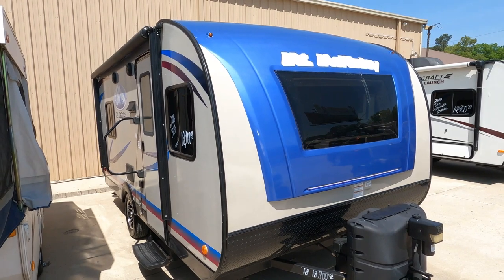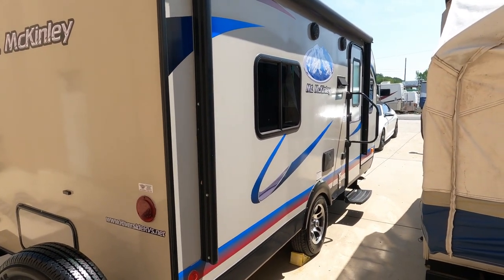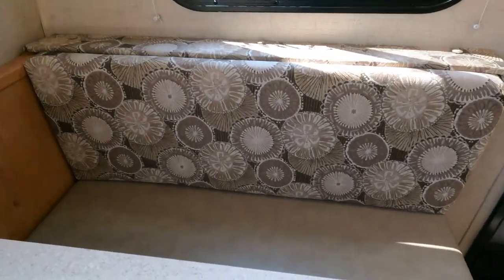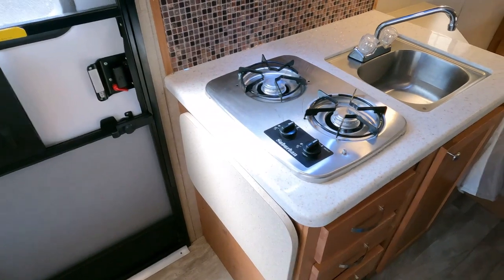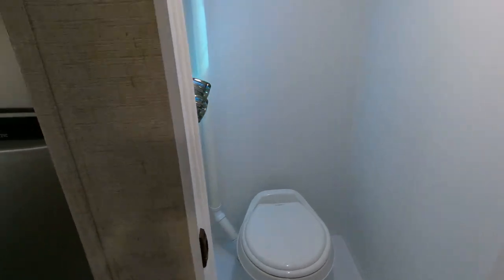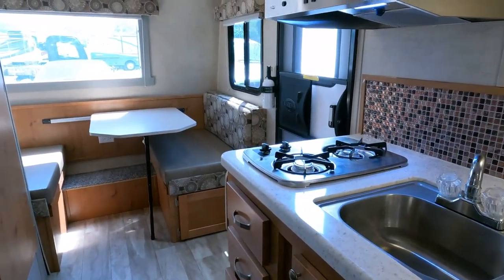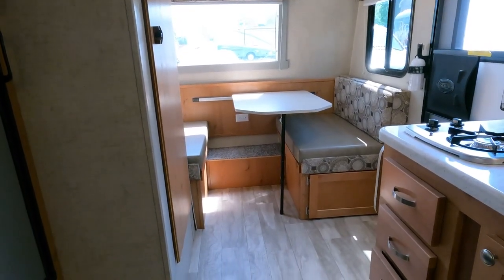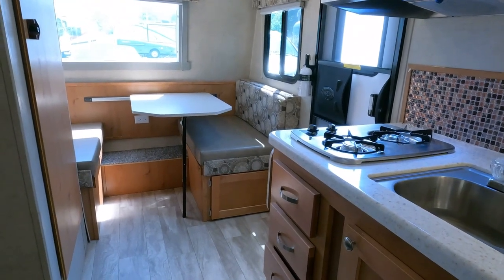2018 Riverside Mt. McKinley 178 Small Premium Travel Trailer, Stationary Queen Bed, $18,900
Year: 2018

Stock # 6551

VIN:  59CCC1811JL005682

Make:  Riverside

Model:  Mt. Mckinley

Model Number: 21 2

Length:  19 ft 11 in.

Weight (UVW) :  3,365 pounds

Furnace: 1

Air Conditioners: 1

Master Bed Size: Queen in Rear

Price is discounted to  $18,900 which is haggle free/firm (no matter if you pay cash, finance, and or trade) Includes a basic inspection by our RV techs done after purchase and we guarantee the roof airs, water systems, the RV refrigerator/freezer, and Slide Outs to function only. We will plug the unit up for any interested party to inspect the RV for themselves to check any additional systems. Also includes a   starter kit, Temp Tag, a year of free camping (21 nights total, up to 7 at a time at select RV resorts), and more.

  We offer discount nationwide delivery (we have sold RVs to all 50 states, Canada, Europe, and even Australia so you are never too far away for us to save you money on a pre-owned RV). We have some great financing with approved credit and down payment. Parkway RV Center also does not charge any doc fee, no prep fee, no tag/title fee, etc. Don't fall for the big RV dealer fee scam. All those Fees are 100 % dealer profit !!